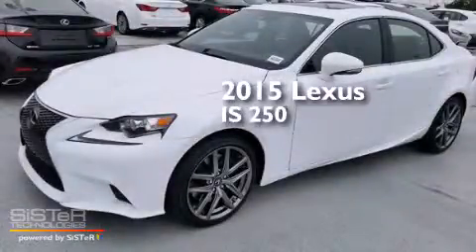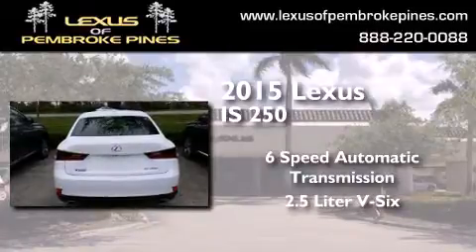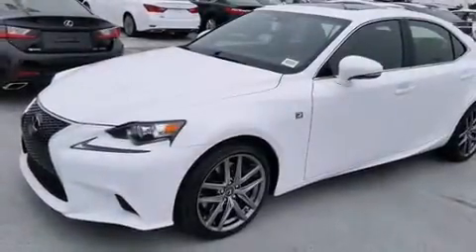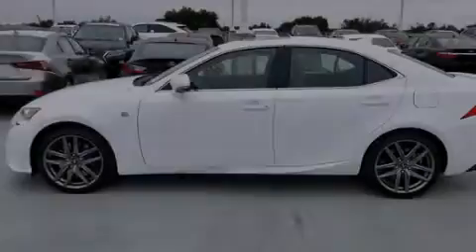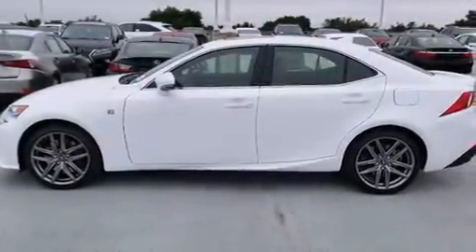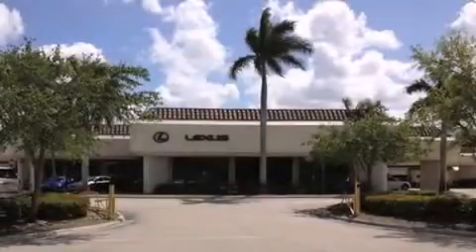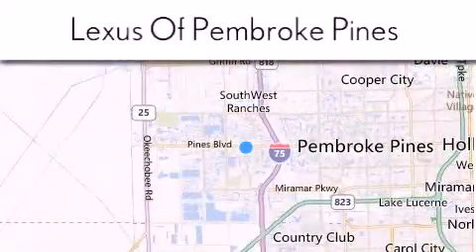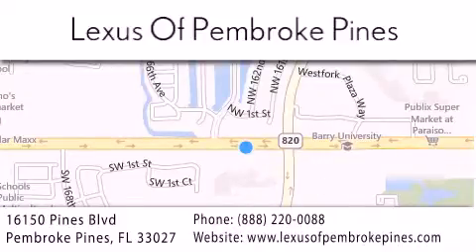2015 Lexus IS 250 Hollywood FL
We have been honored to serve the Pembroke Pines FL area , we promise that your experience at our dealership will exceed your expectations ! Year : 2015 Make : Lexus Model : IS 250 Engine : 2.5L V6 Trans . : Automatic 6-Speed Exterior : Ultra White Miles : 30 Interior : Rioja Red NuLuxe Stock : 50418700 Lexus of Pembroke Pines 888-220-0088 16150 Pines Blvd Pembroke Pines , FL 33027